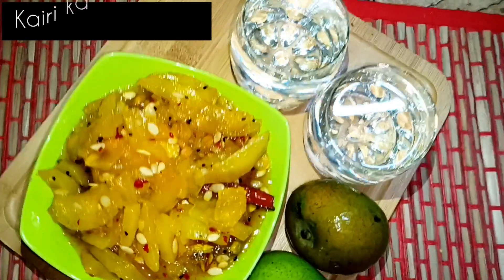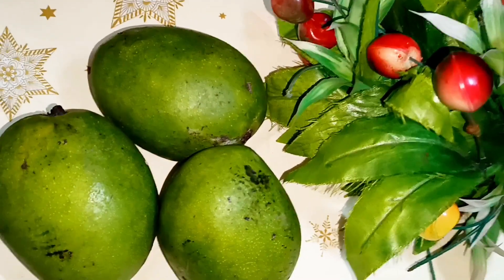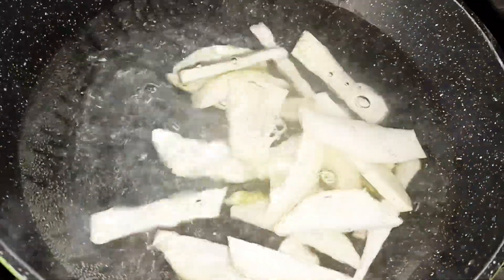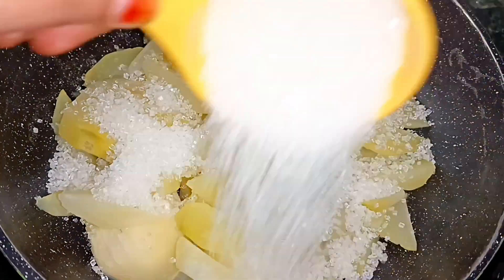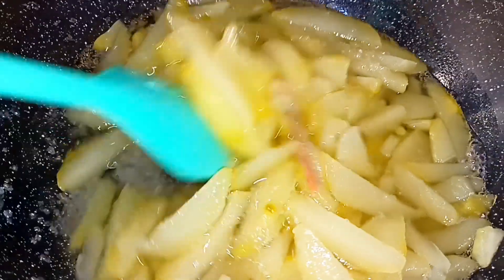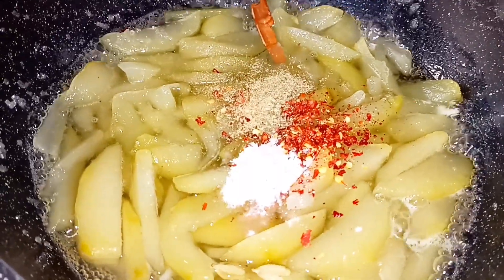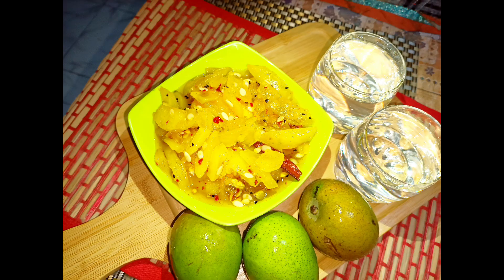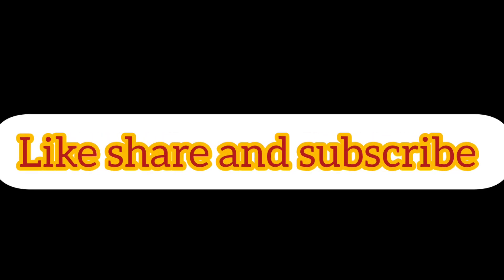kairi ka murabba | chatpata sa murabba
Kairi ka murabba.

1kg kairi,
1kg sugar,
1stick,
2elaichi,
1tbsp chilli flakes,
1tsp sauf powder,
1tsp salt,
1tsp kalonji,
2-3drop yellow colour,
2-3tbsp chaar magaz(sunflower seed),
1lemon..